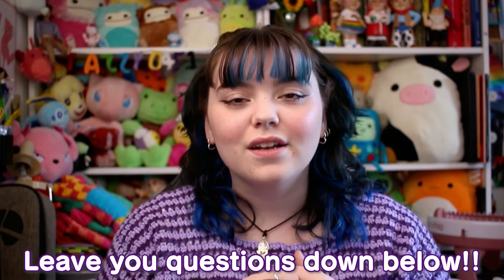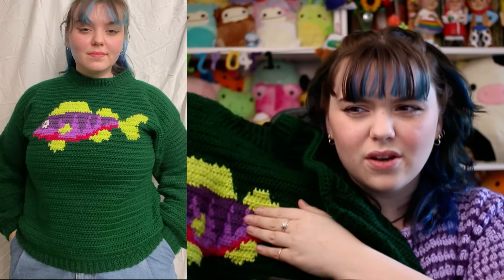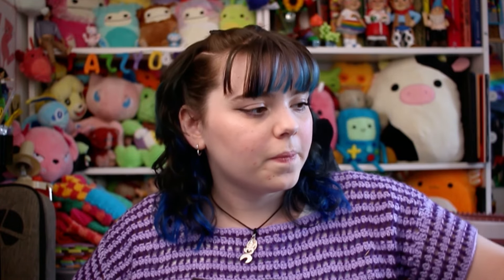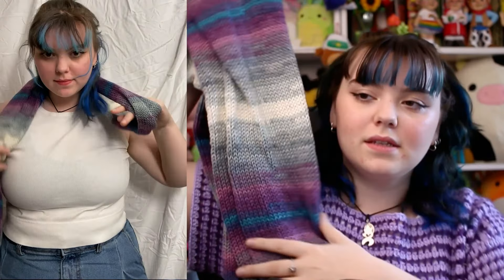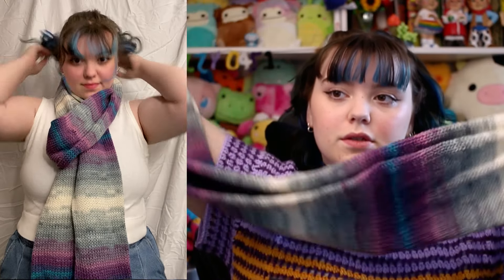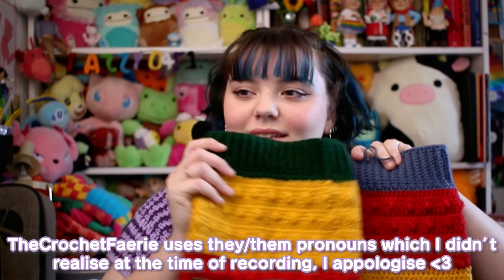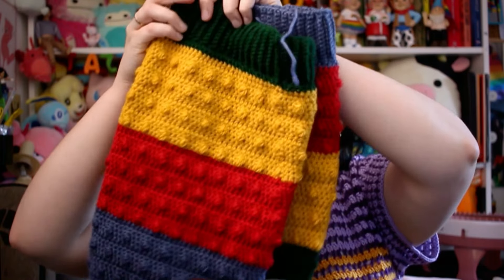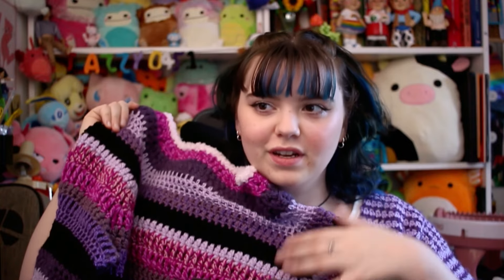Everything I Crocheted In January 2023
Hi Gems!

I was a busy bee in January! What did you all get up to?
Remember to leave your questions down below! I look forward to receiving them :)